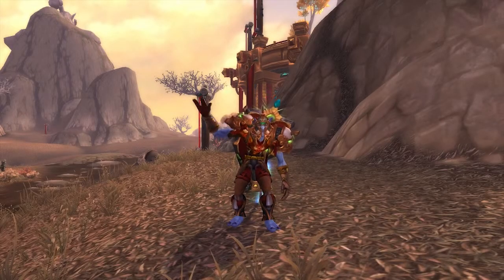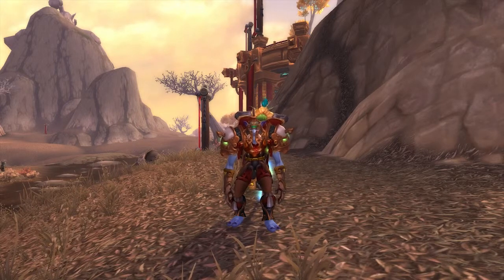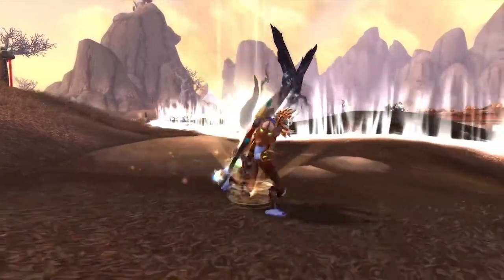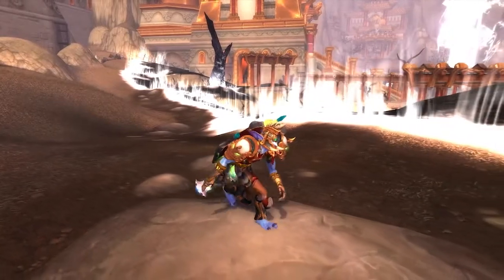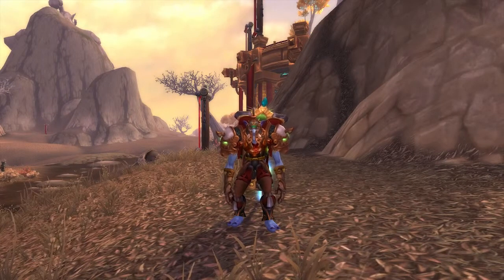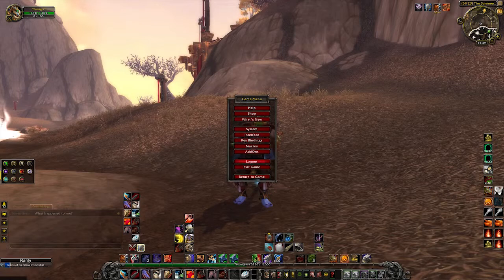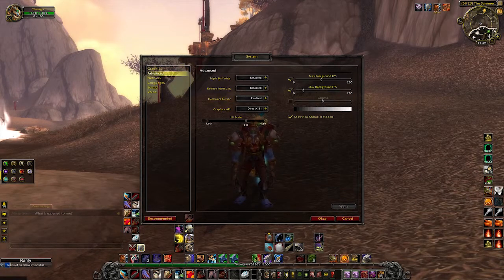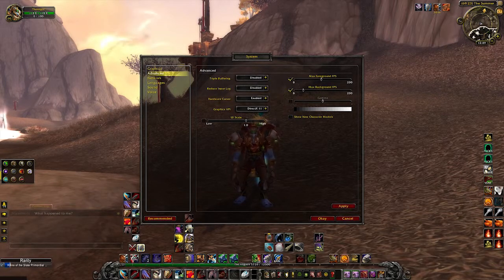World of Warcraft Tutorial: Turn Off Updated Character Models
Today, I will be showing you how to turn off the updated character models and movement animations in World of Warcraft: Warlords of Draenor. I personally didn't like the new troll movement animation, so I took it upon myself to search for a way to turn it off. Unfortunately, it also turns off the new character models too.   :(

If you enjoyed this video, remember to like it!   :D